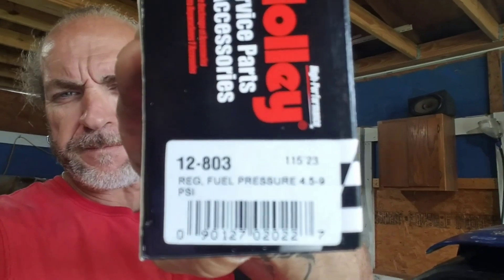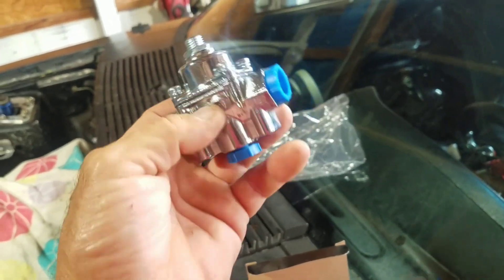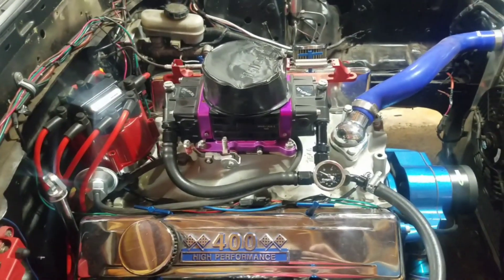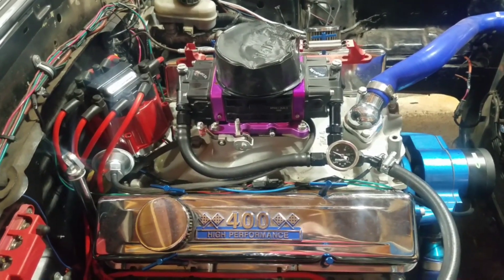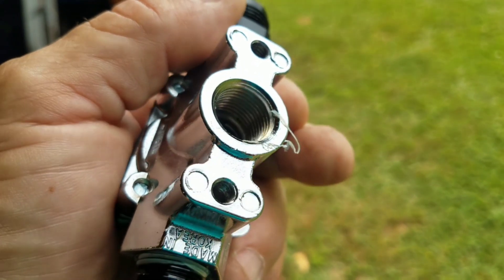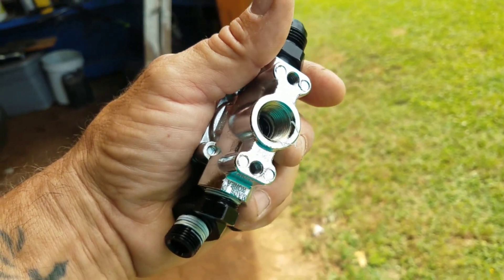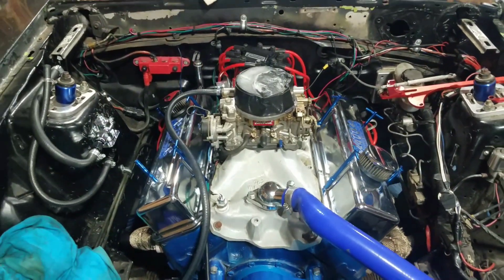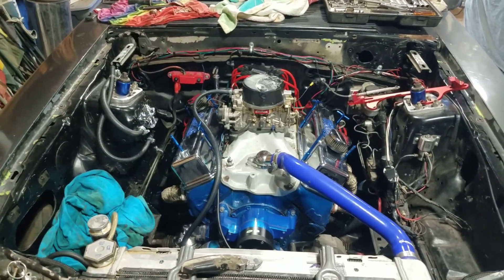mustang update. new fuel pressure regulator, cab change, may have hurt something